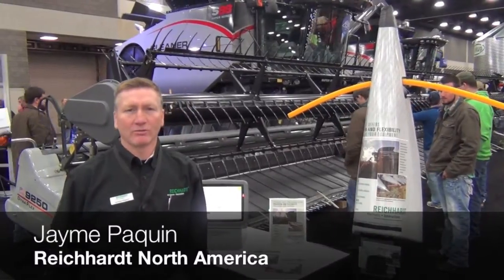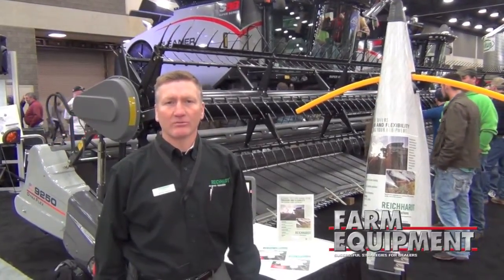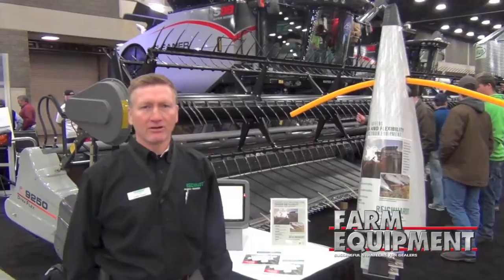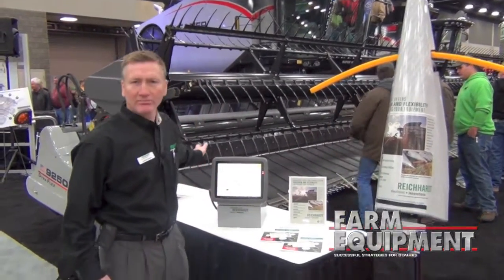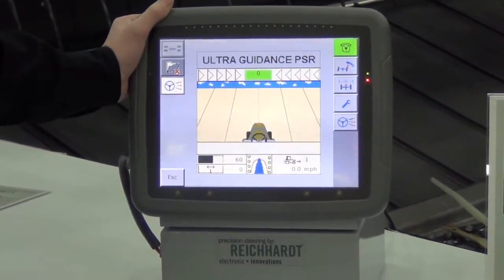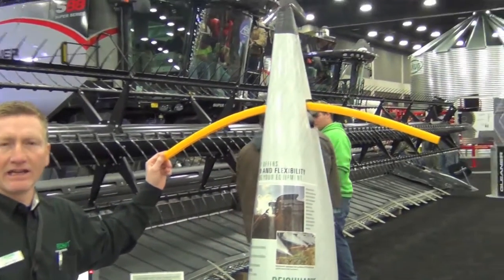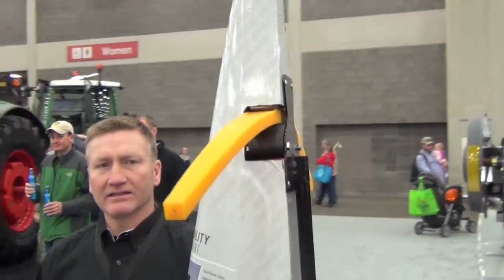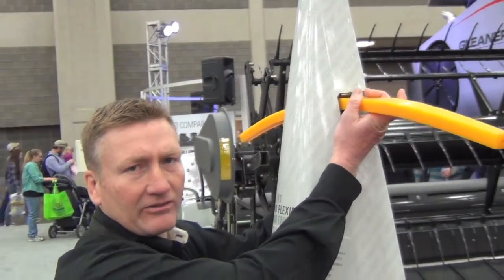Reichhardt Showcases Tactile Row Guidance Sensor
Jayme Paquin with Reichhardt North America showed us that the Reichhardt GPS system has the ability to plug and play with AGCO combines. In addition, the tactile row guidance system is a perfect add-on to the system keeps the combine driving along the row.